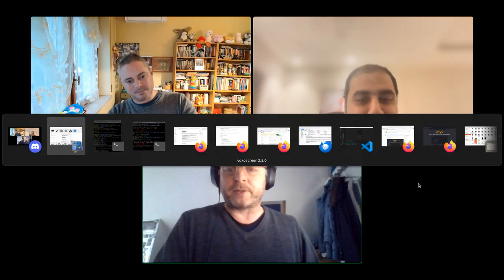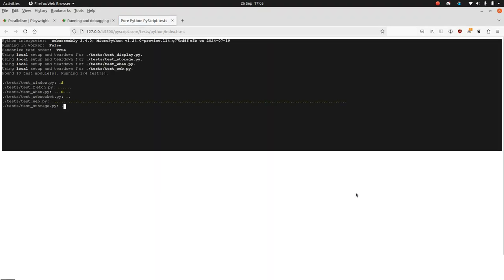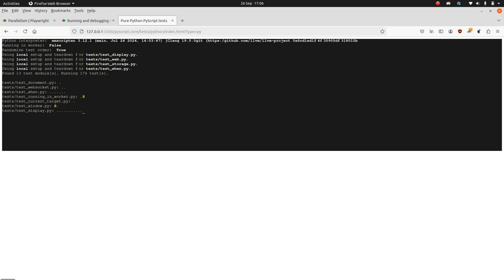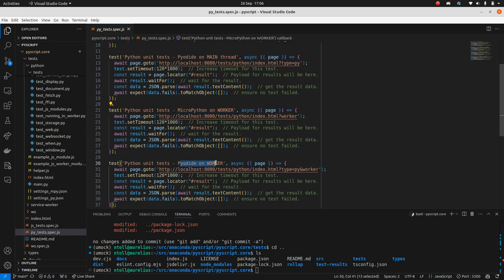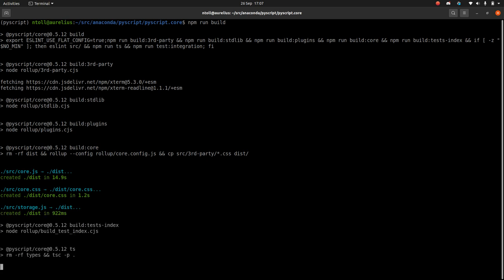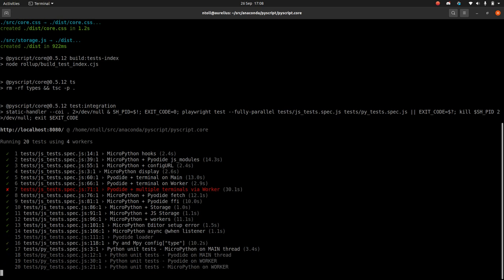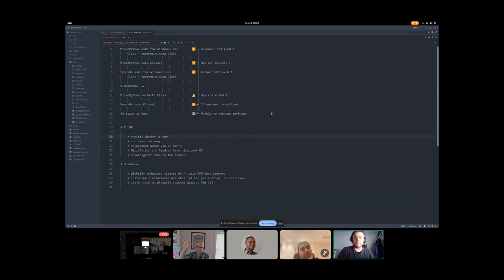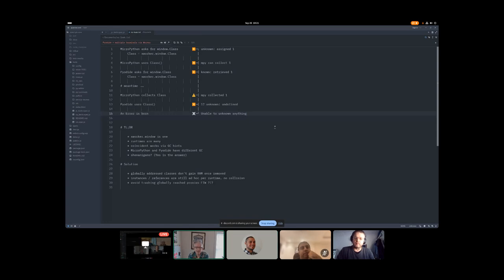PyScript FUN 2024-09-26